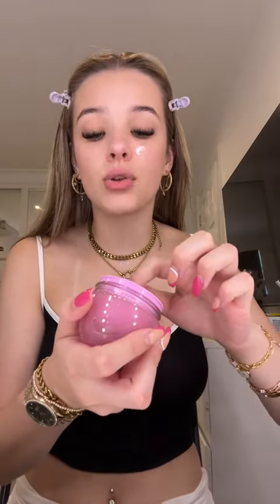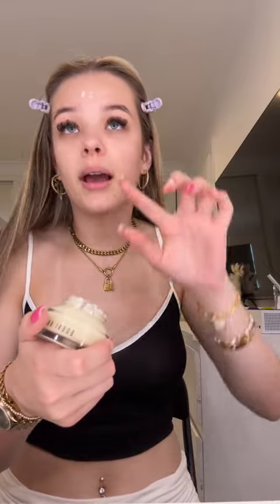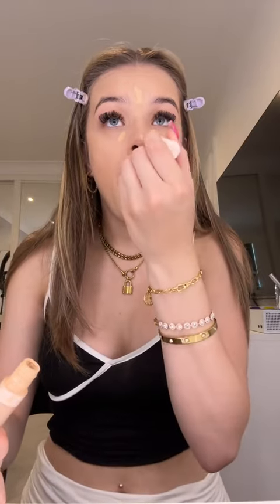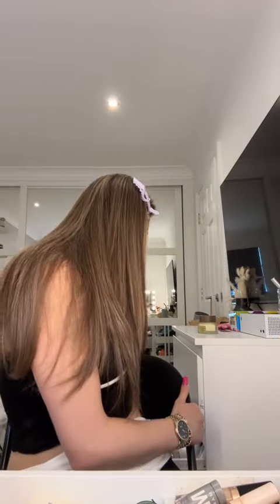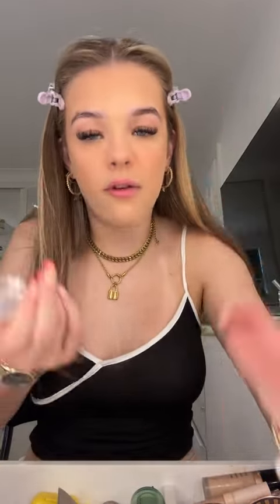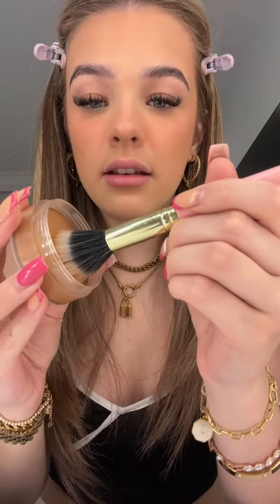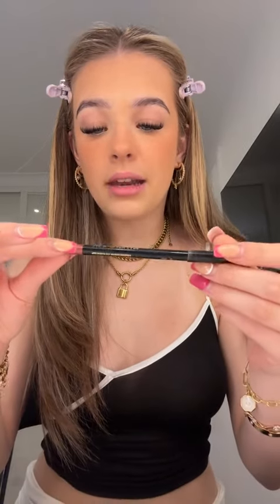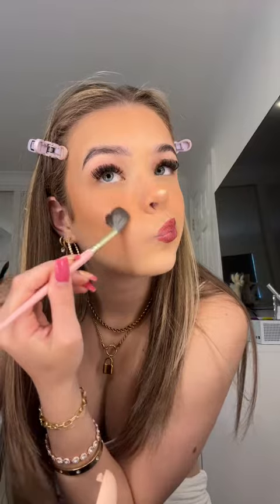Tallulah Metcalfe 😛: GRWM.